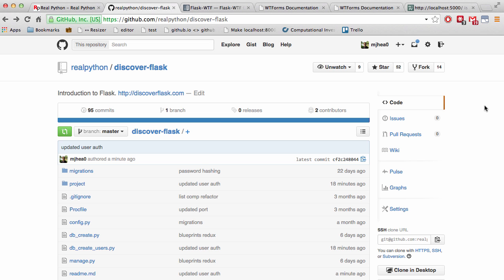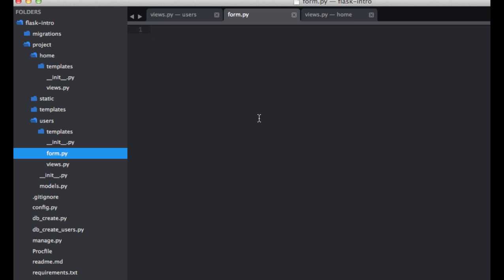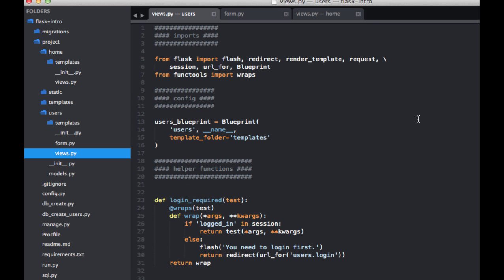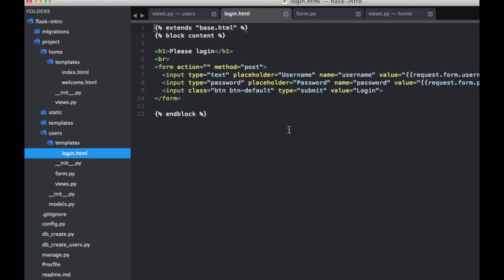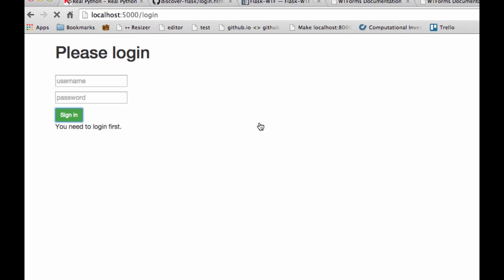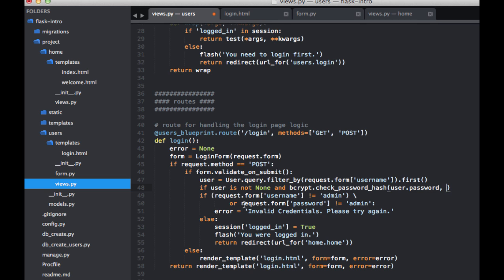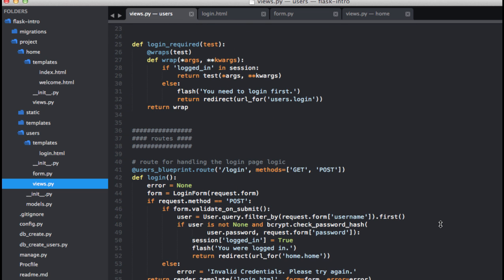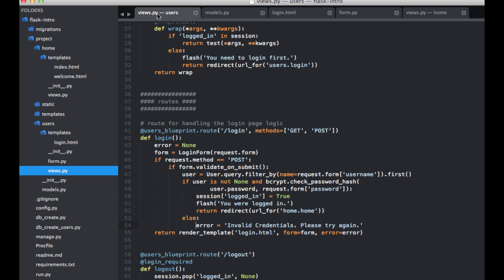Discover Flask, Part 21 - User Authentication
In this video we'll refactor our current user authentication process.

(consider purchasing to help support these free, open source videos)